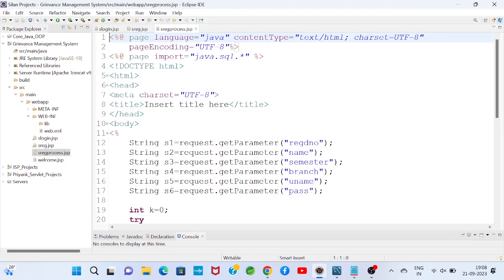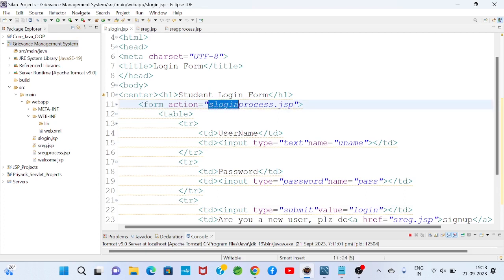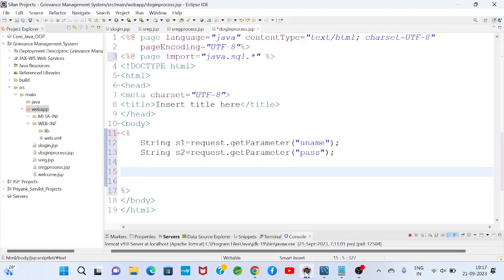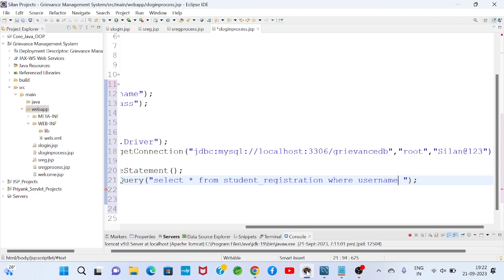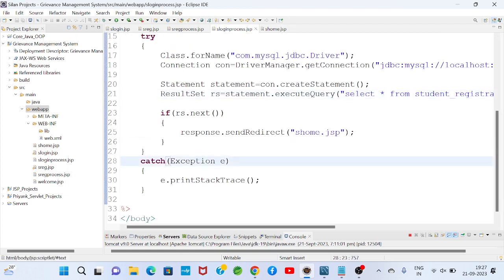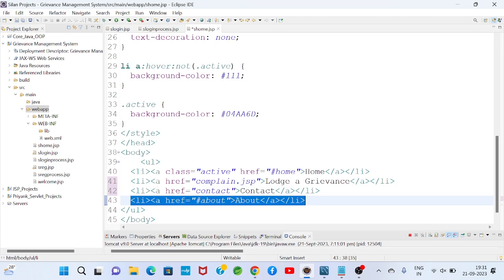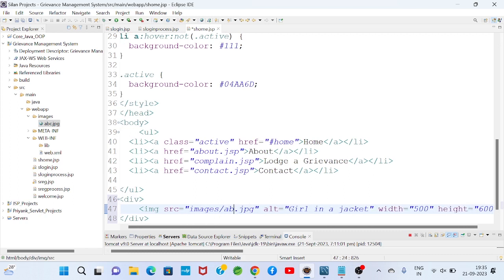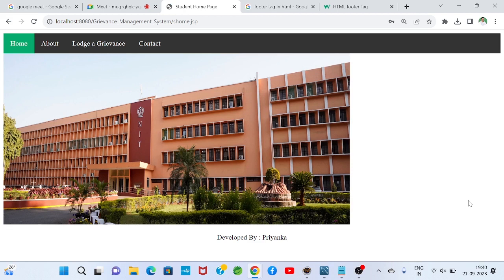//2. Login & Registration Form with database Project in JSP | Silan Software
Silan Software offers certification & post graduate program training on JAVA Full Stack, Python, Data Science & Analytics, Business Analytics, Artificial Intelligence & Machine Learning, DevOps and many more.

| Thanks |